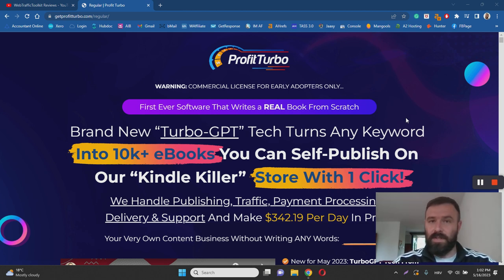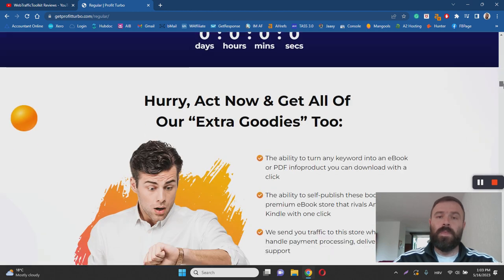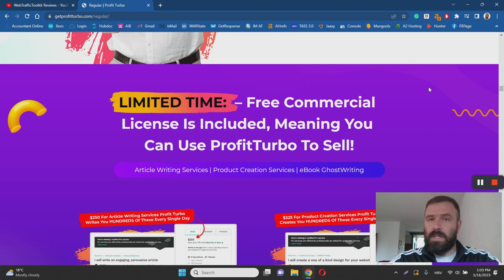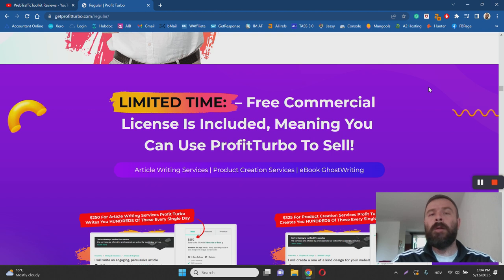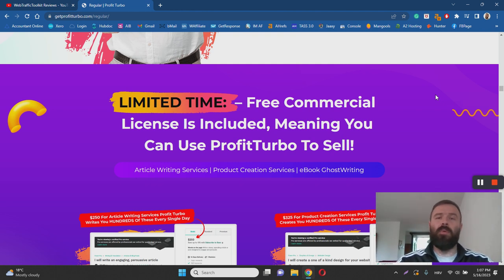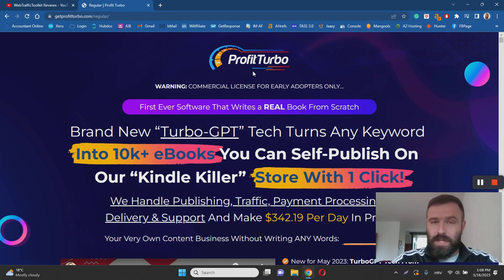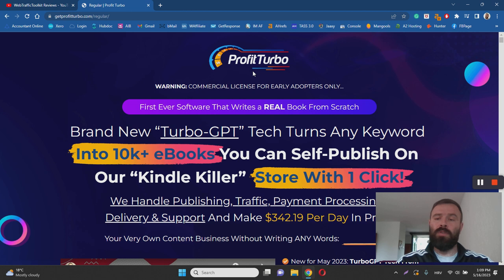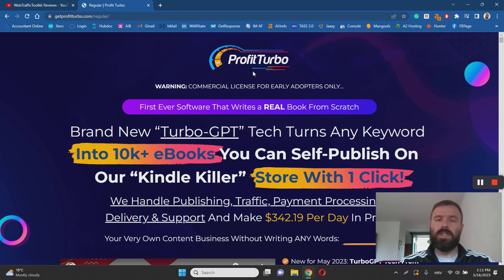Profit Turbo Review - Can You Profit From Selling eBooks In 3 Steps?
Profit Turbo Review. 💰 My #1 Recommendation

Profit Turbo is an app that uses the huge power of TurboGPT, the Latest AI “hack” for writing entire eBooks in just a couple of minutes. It helps to create and promote eBooks to make money online. This Profit Turbo review will examine everything the platform has to offer, so you can find out for yourself if this is the right opportunity for you or not.